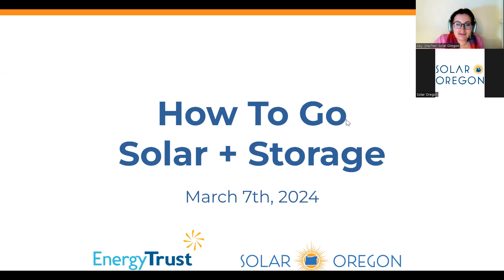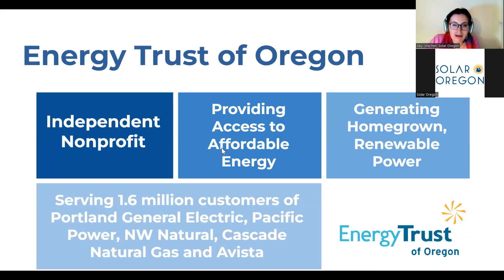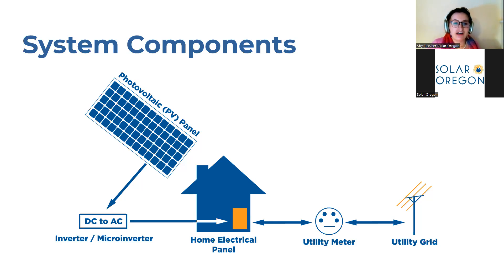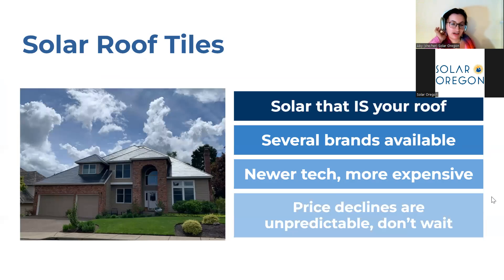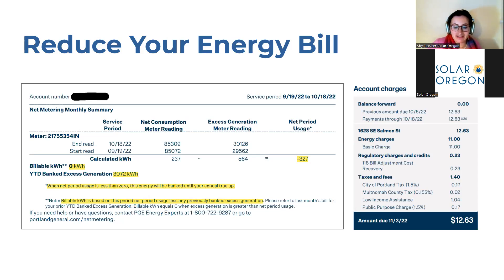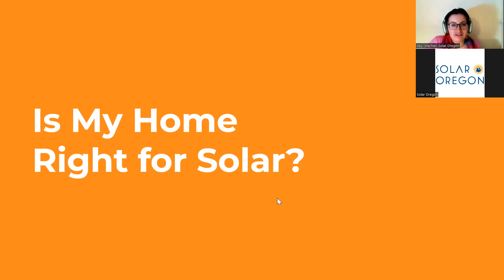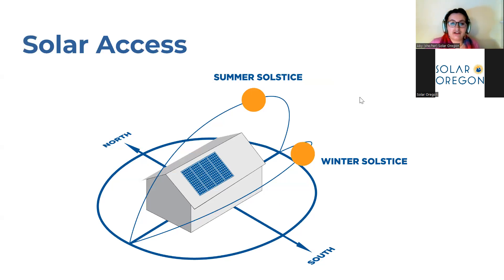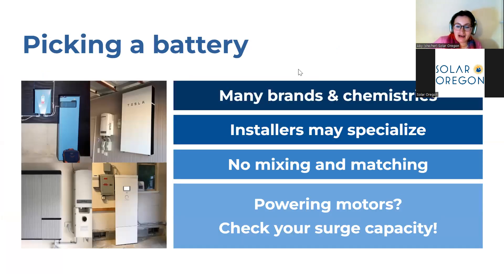How to Go Solar + Storage Webinar - recording 3/7/2024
In this webinar, we will answer your questions about how grid-tied solar energy and battery systems work, share information about incentives available, and help you take the first step to adding solar and or battery storage to your home or business. This event hosted by Solar Oregon is free and open to everyone.

This workshop is made possible with support from the Energy Trust of Oregon.